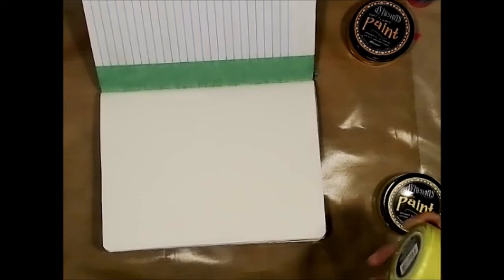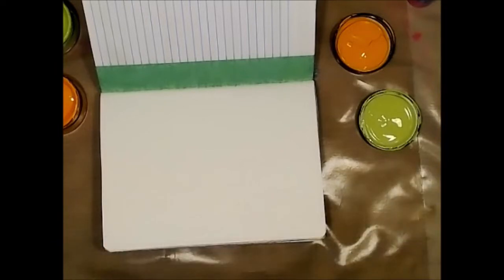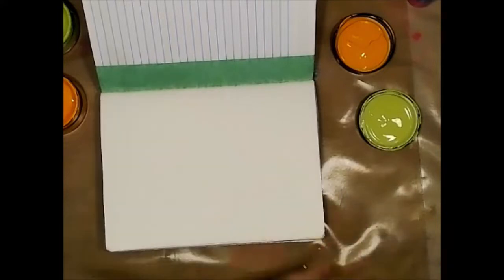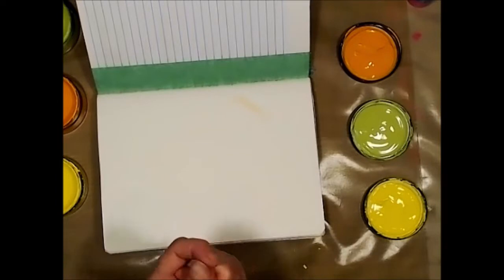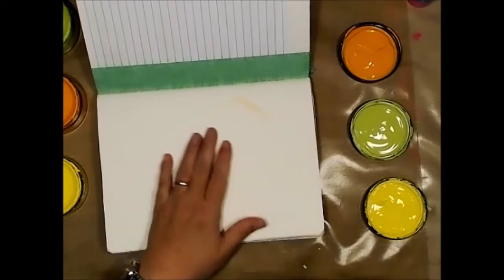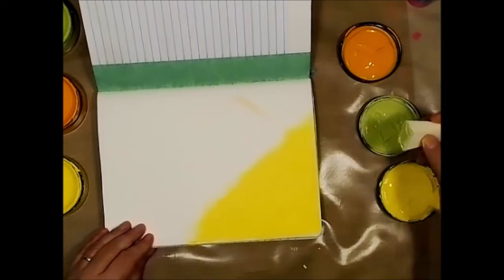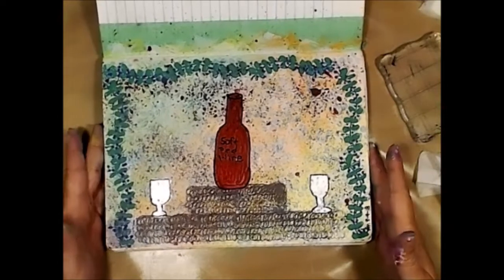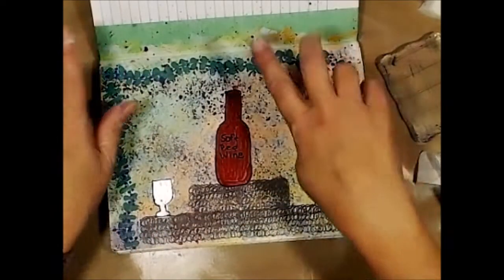Ginabahrensdesigns Mixed Media Art Journal Page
Design Team September 2018
Project by Leslie McGrath from
Scrapn Life Away

“Wine”

This is where you can purchase any of Gina’s digital downloads, stamps or stencils!!  And a bonus!!  Gina also wrote a book!!!  Check out her Etsy shop to see all the multiple ways you can purchase her book!!  AND HERE IS ANOTHER BONUS!!!

Products Used In This Project:

- GinaBAhrens Stamp Set Wild Heart 13 (see link above for Gina’s
  Etsy Store)
- Ranger Archival Black Ink,
- Make Up Sponges,
- Ranger Mini Mister,

Dylusions Paint,
     - Crushed Grape,
     - Pomegranate Seed,
     - Bubblegum Pink,
     - Vibrant Turquoise,
     - Fresh Lime,
     - Squeezed Orange,
     - Lemon Zest,

Posca Markers,
- Green,
- Purple,
- Grey,
- Black,

Snail Mail:
Leslie McGrath
4116 Cheltonham Ct.